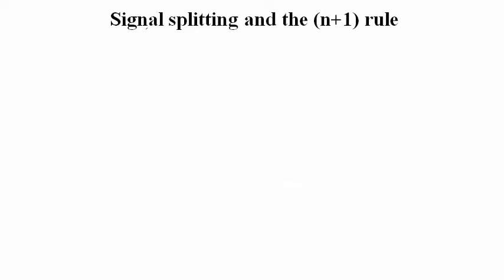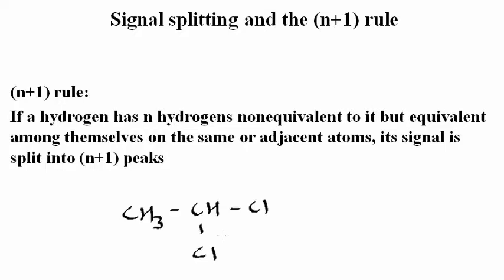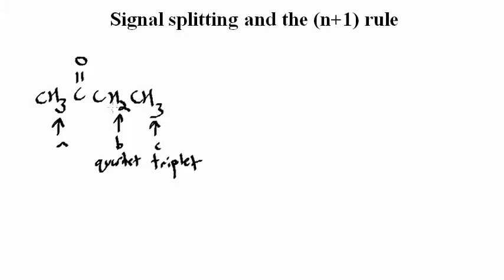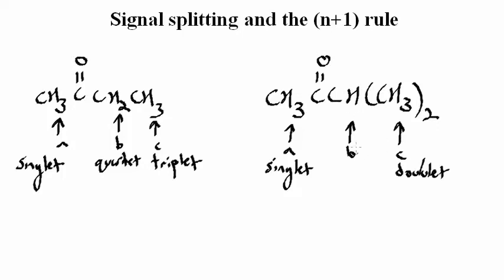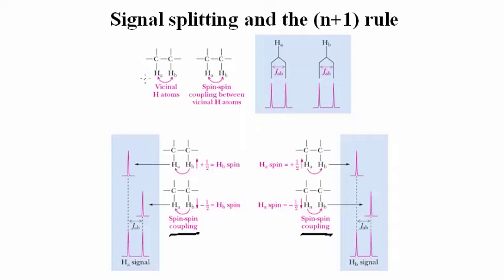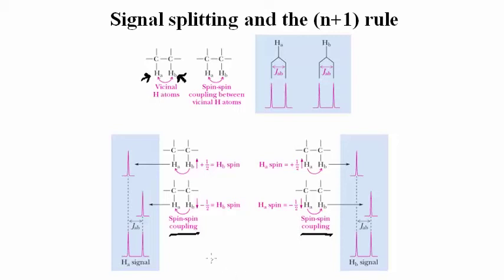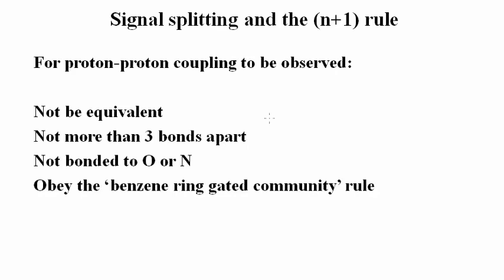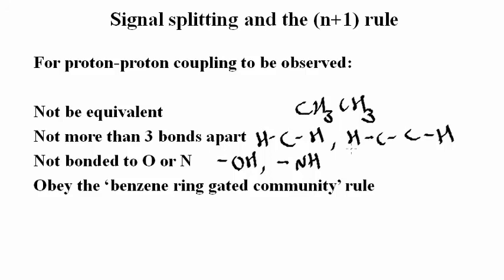Signal Splitting & the n+1 rule Overview | Structure of Organic Molecules | Griti